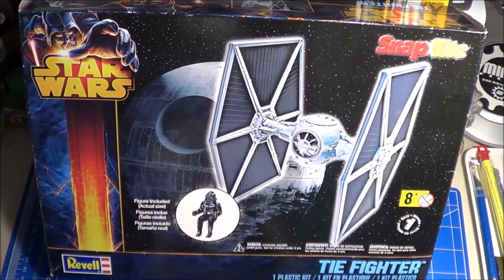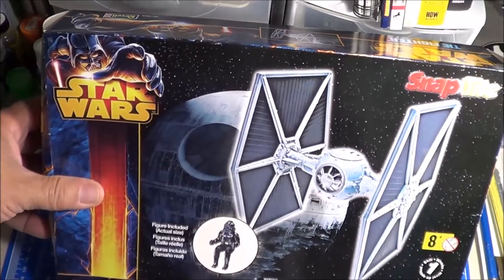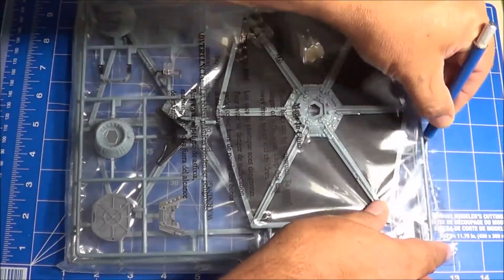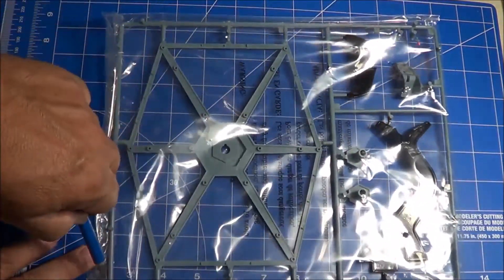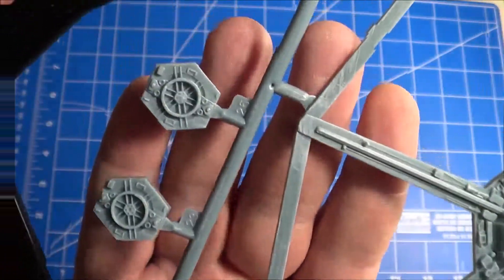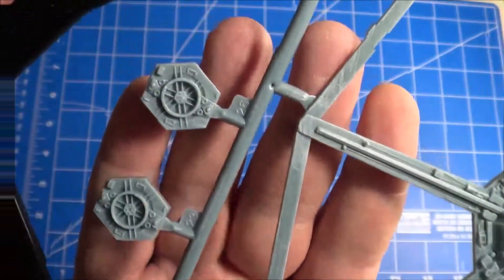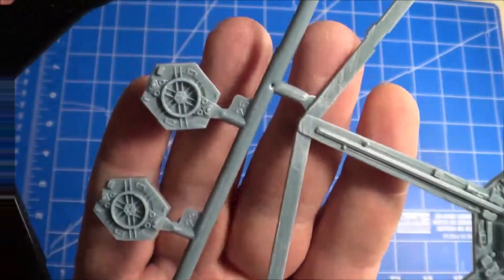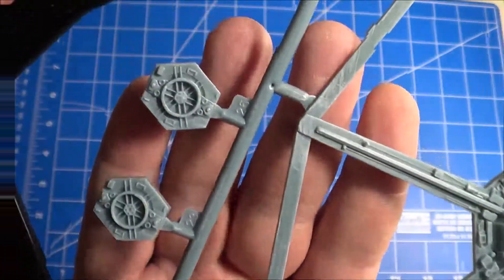Revell Very Large Star Wars Tie Fighter Snap Tite Model Kit Review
Here's a review of the Revell Star Wars Tie Fighter Snaptite Model Kit.
Great Kit and very large!!